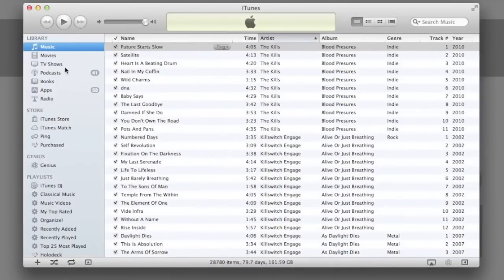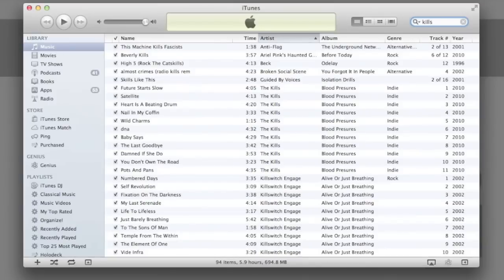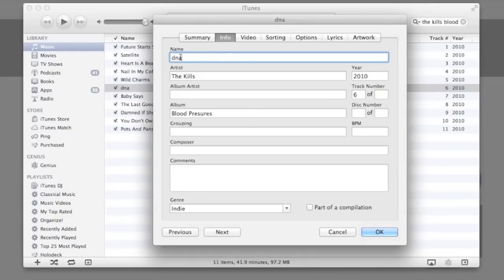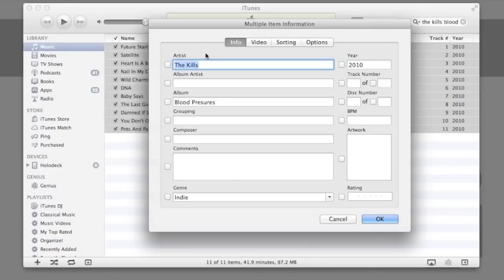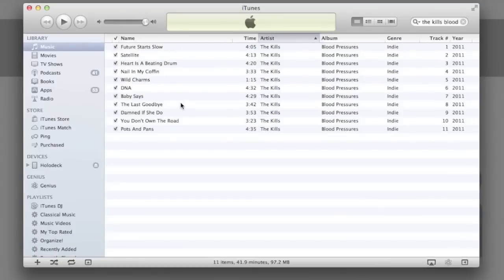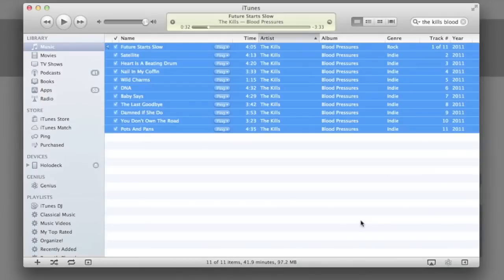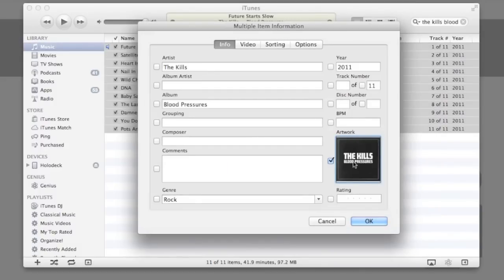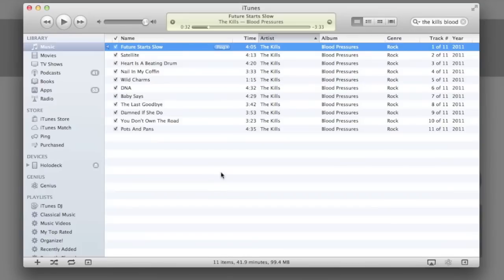How To Clean Up Your iTunes Library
Unless you take deliberate steps to keep iTunes neat and organized, chances are your music library is a mess. Even if there are only a few things here or there that could benefit from some upkeep, I want to show you a few things that will make performing that upkeep that much easier.

This brief video is based on a full tutorial at Mactuts+